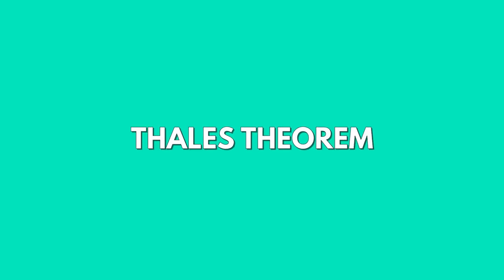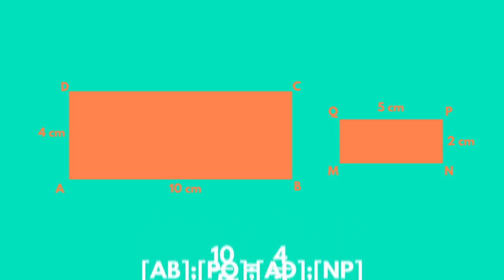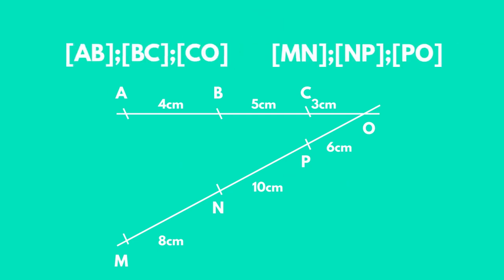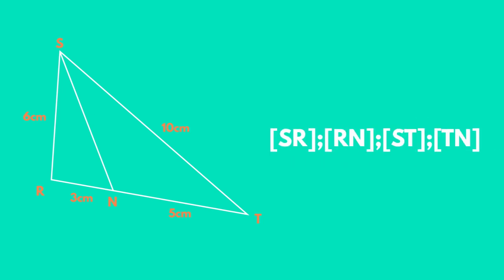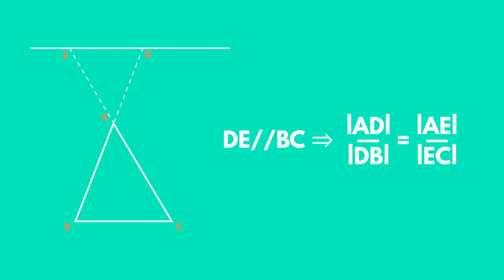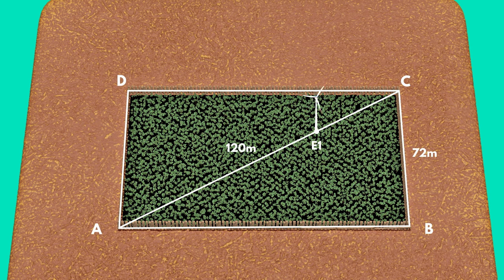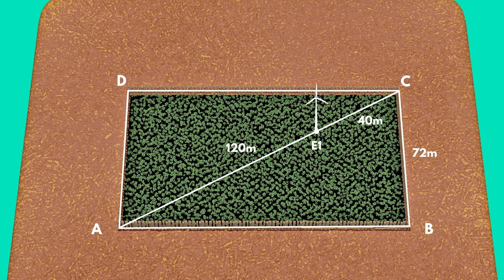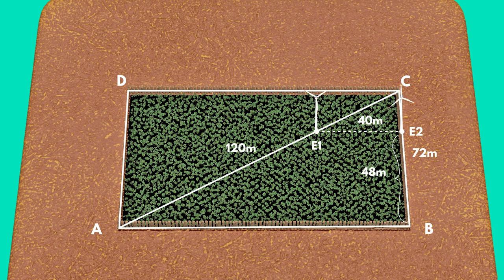Thales's Theorem - EN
In this short video you'll find out about Thales's theorem and how does it help us in real life situations!